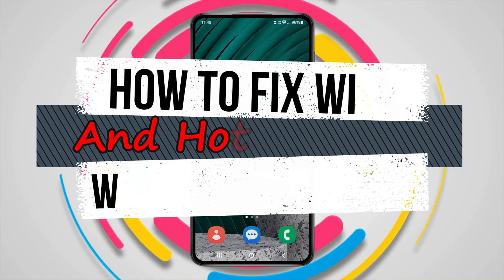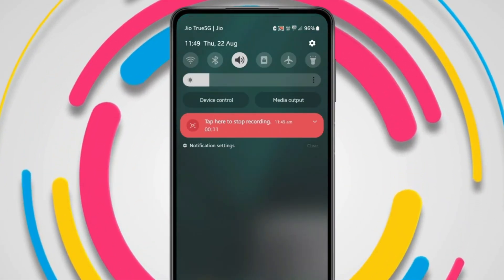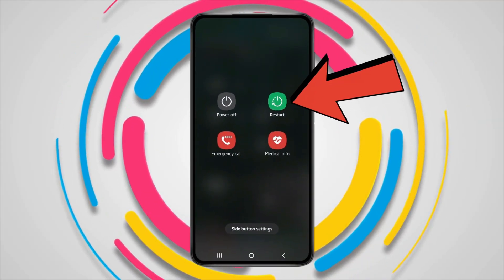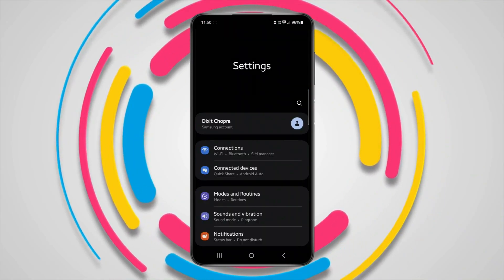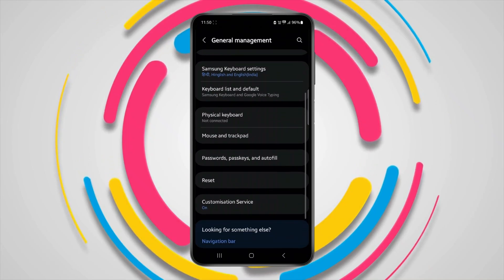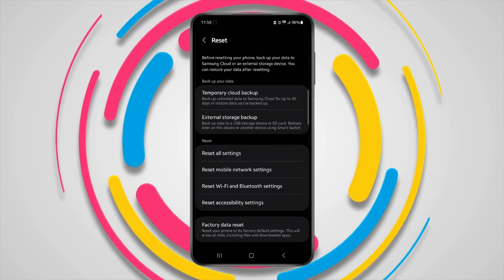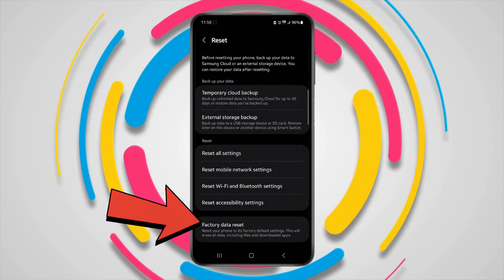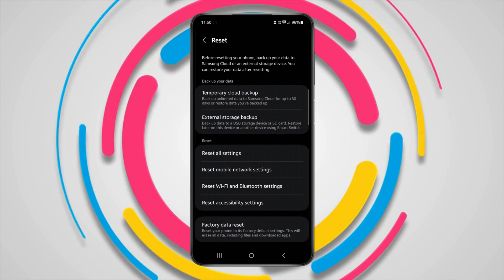How to Fix Wifi Not Working on Android | Not Connecting | Hotspot Not Working ✅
HashTags
Topics Covered in This Video
how to fix wifi not connecting on android
how to fix wifi connected but not working on android
how to fix wifi not turning on android
how to fix wifi not turning on android problem
how to fix hotspot not working on android